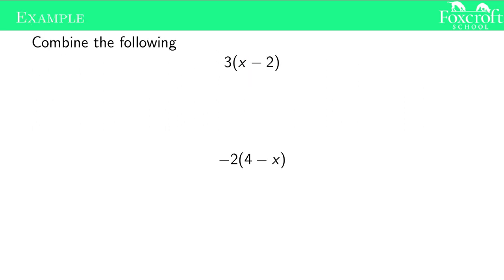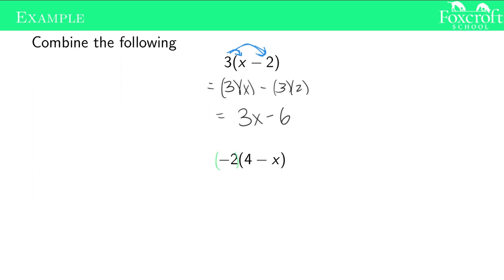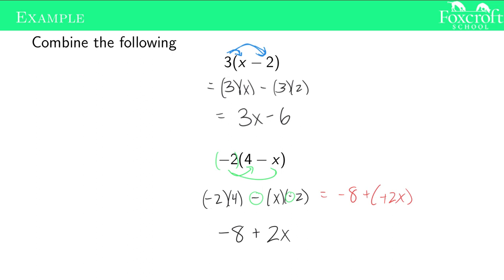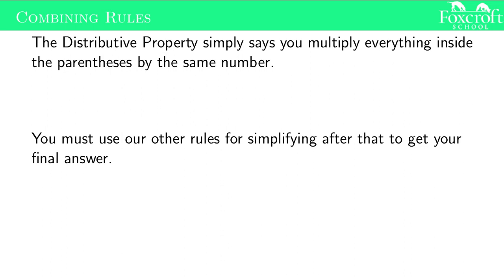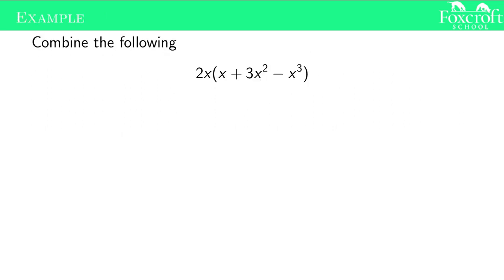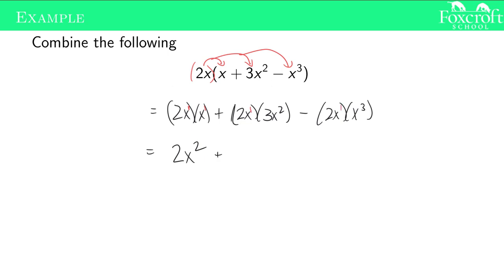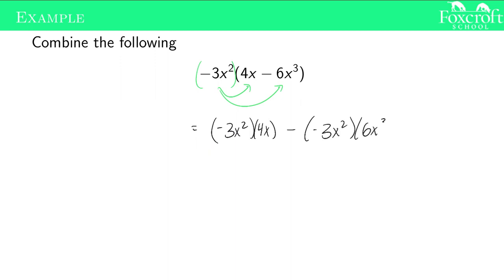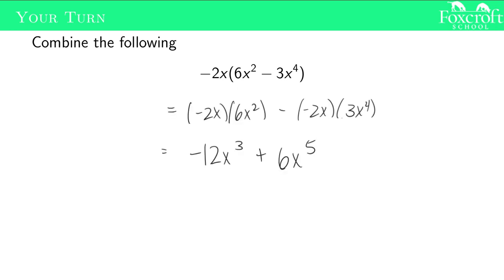3.03 The Distributive Property